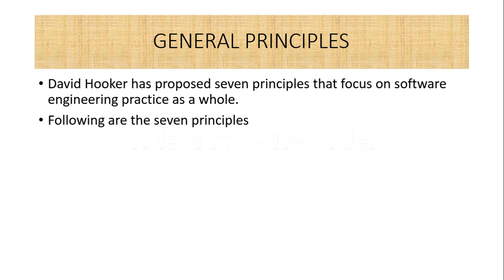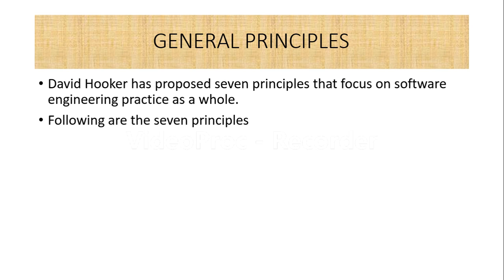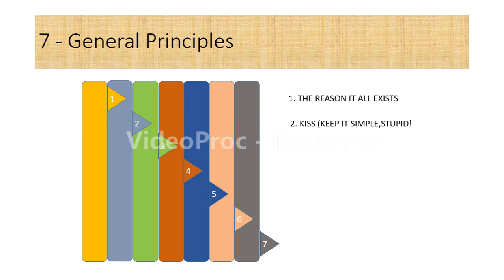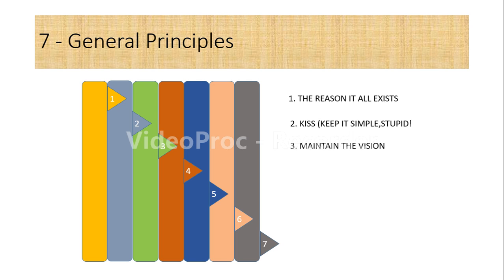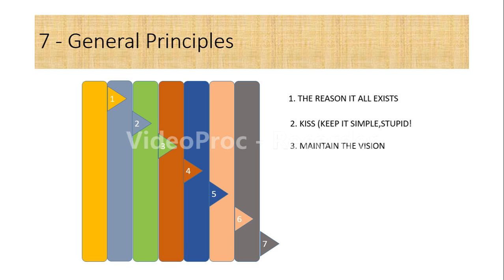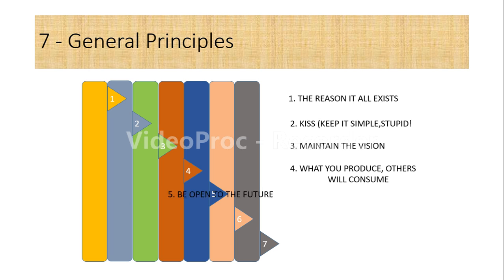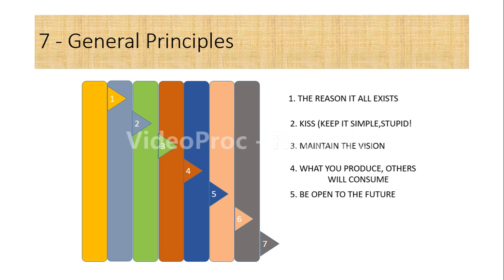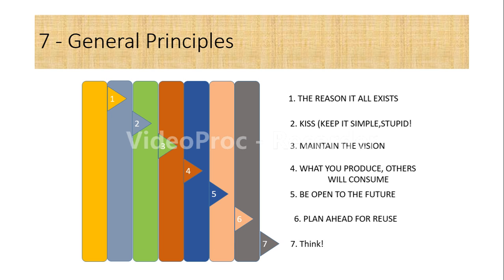General Principles of software engineering